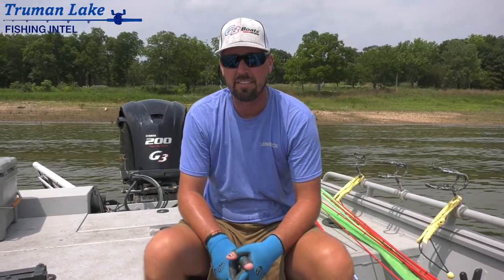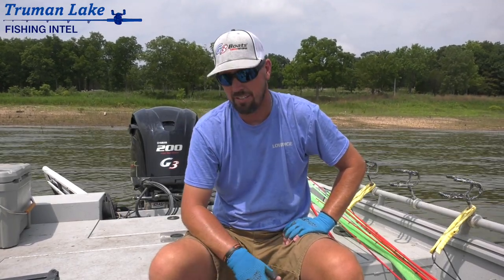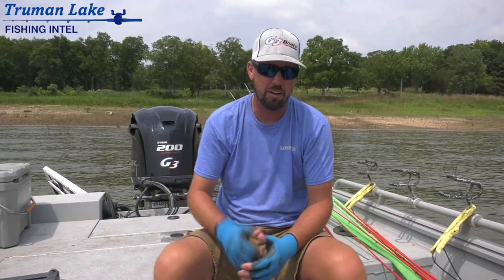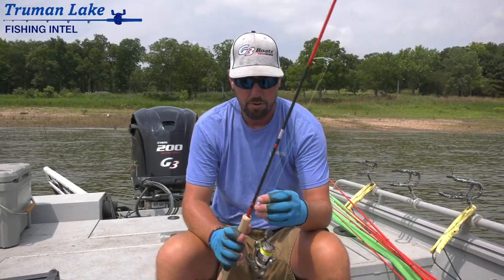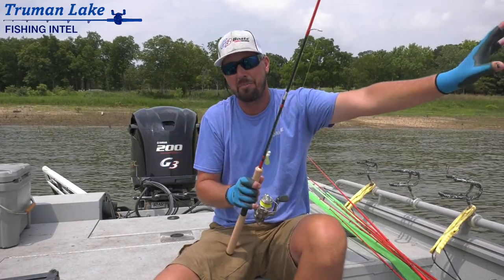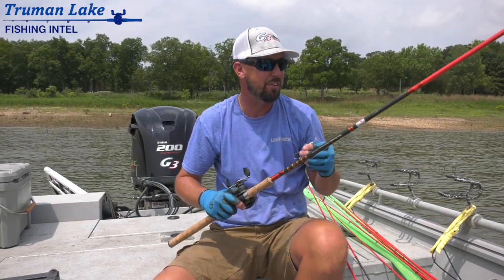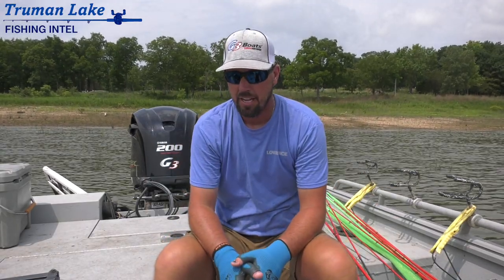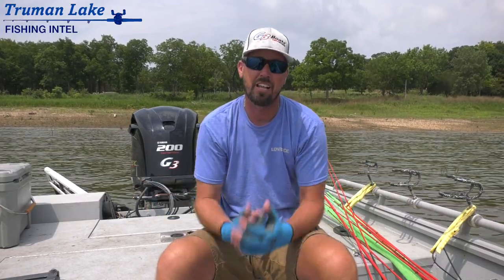Captain Jeff Faulkenberry's favorite products to CATCH MORE CRAPPIE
Watch as Jeff Faulkenberry talks about some of his favorite products to CATCH MORE CRAPPIE!! This was from our trip out in late July 2021 on Truman Lake.